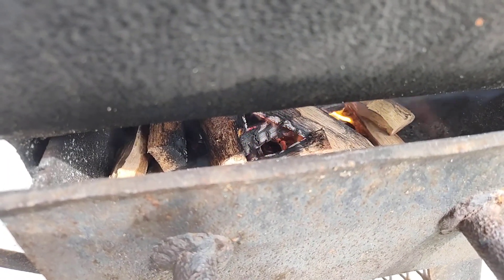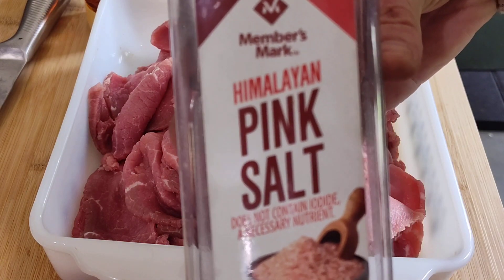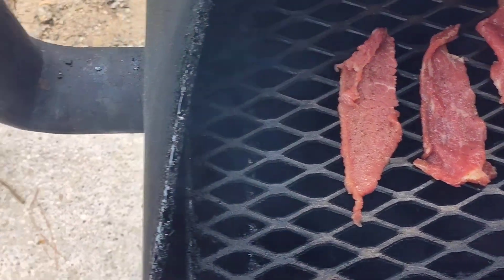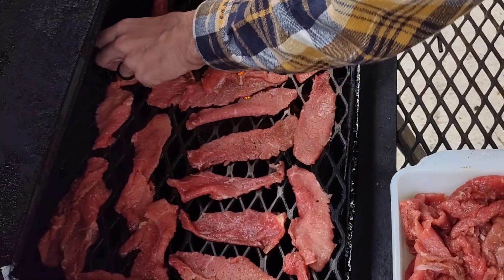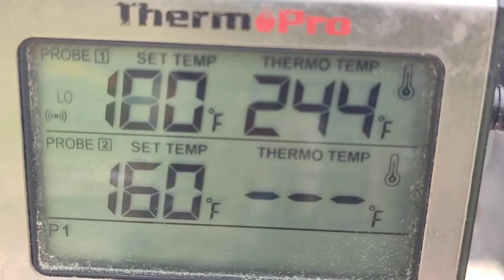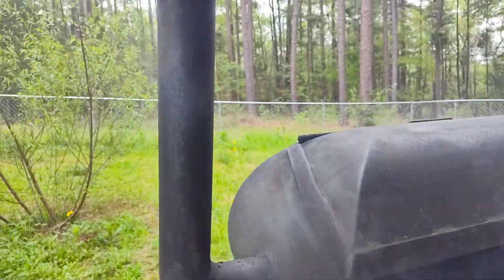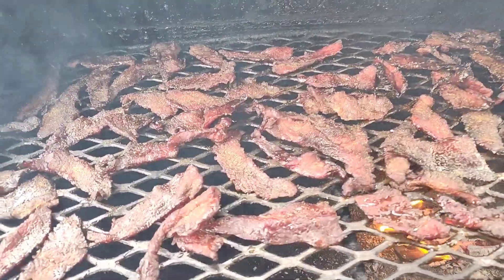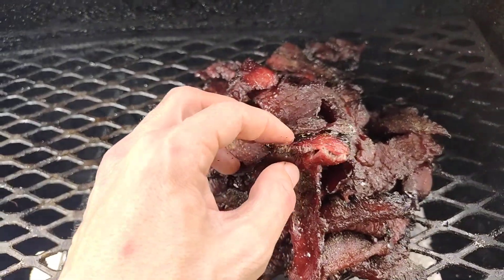Wood Fire Smoked Beef Jerky - Honey Pepper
I flash grill the meat before I dry it out slowly. I like to start cooking about 250 F, rotating and flipping the jerky. As soon as it has that "cooked" look to it, I drop the temp to about 150 F

This process takes about 4-5 hours.

I used salt, black pepper and honey for a quick marinade, for better results do it overnight. I also added a touch more honey when it was done and shook it in a bag.

It's a sticky, delicious, barbecued jerky mess, and it's delicious. Huge flavor in the smallest bite.